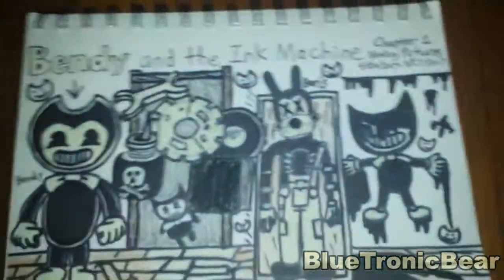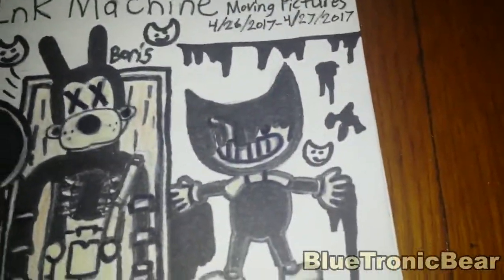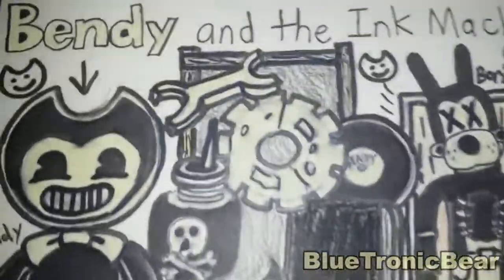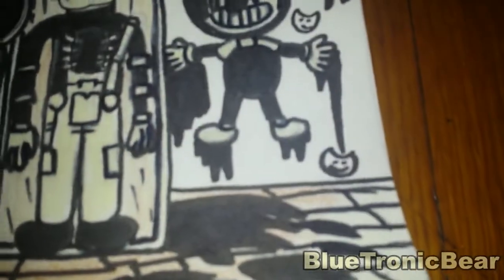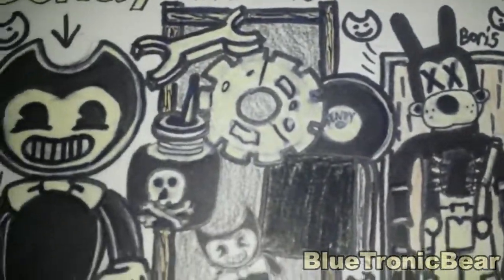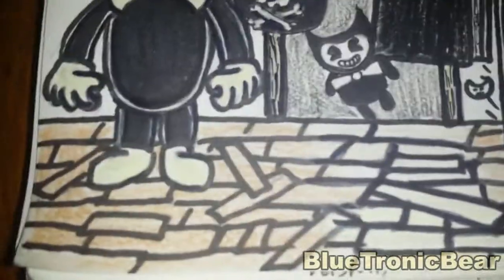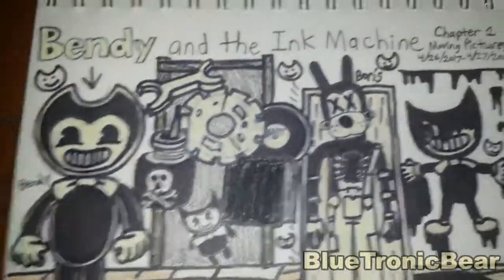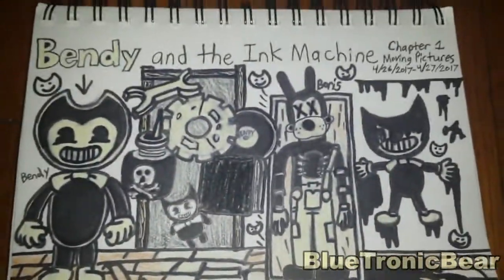BATIM Drawing - Bendy and the Ink Machine: Chapter 1 - Moving Pictures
It's amazing to try something different! Bendy and the Ink Machine is a very interesting game.

Please show your support by giving this video a thumbs up if you enjoyed it! I would really appreciate it!

OTHER ACCOUNTS
-Twitter (@BlueTronicBear):